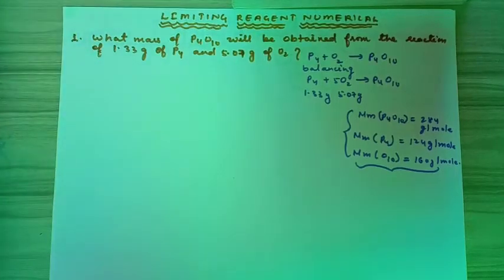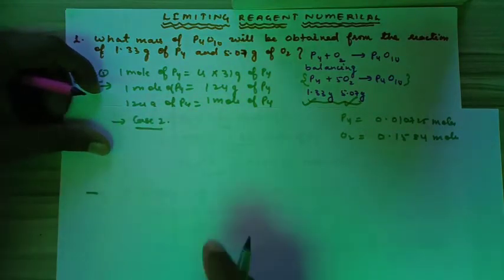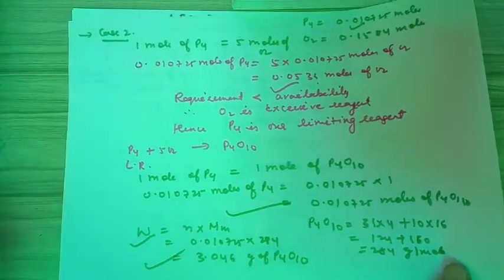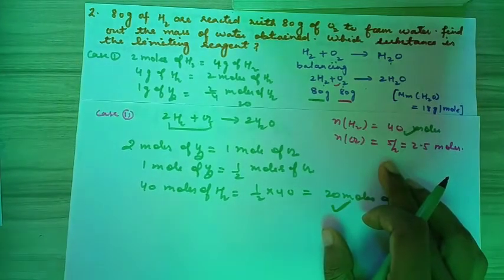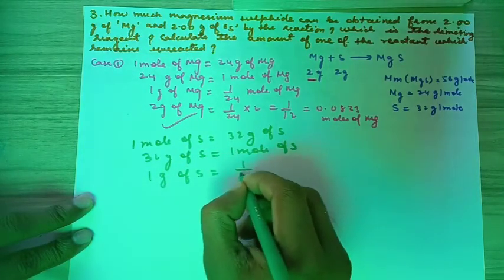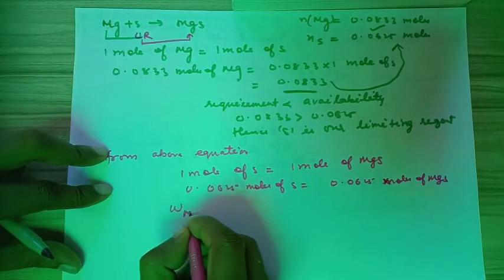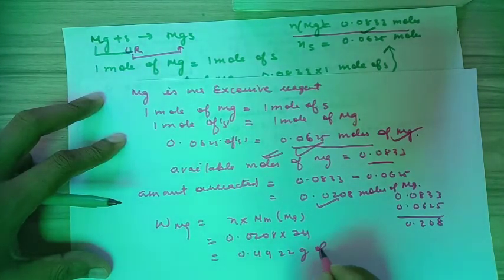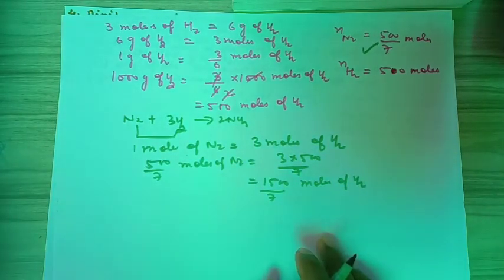Numerical based on limiting reagent class 11